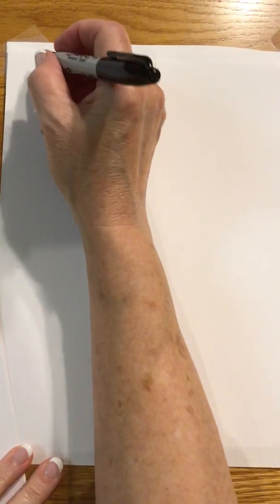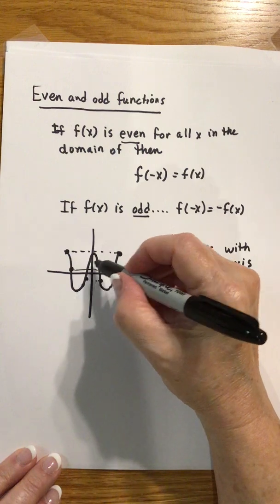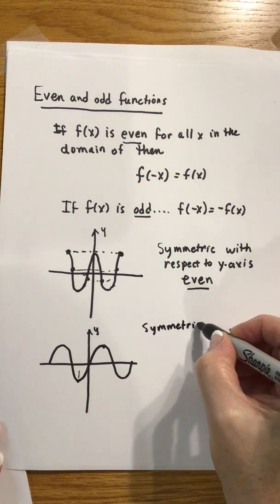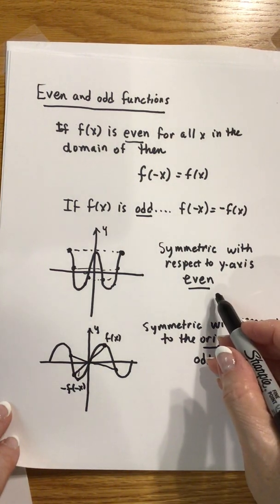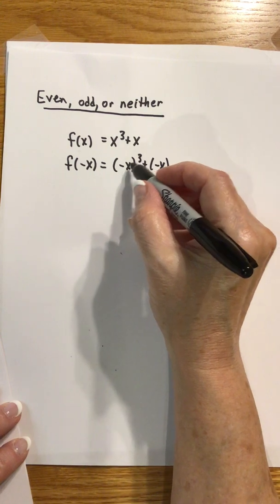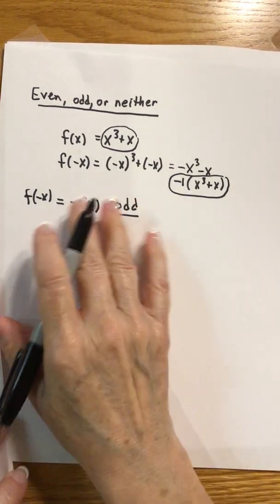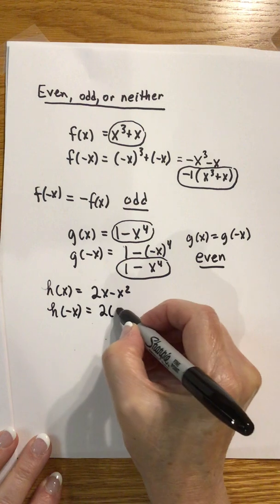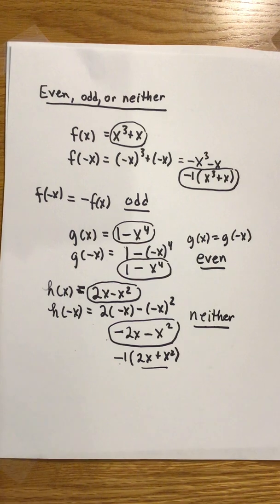Pre-Calc Section 2.6 Even and Odd Functions ( part 2)